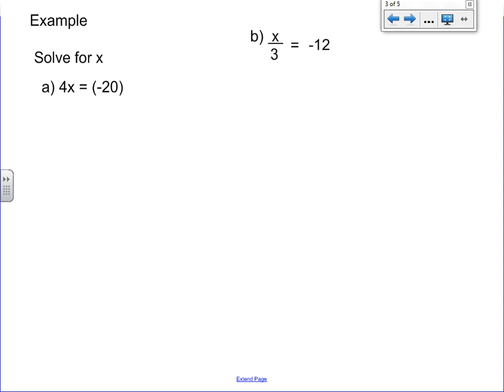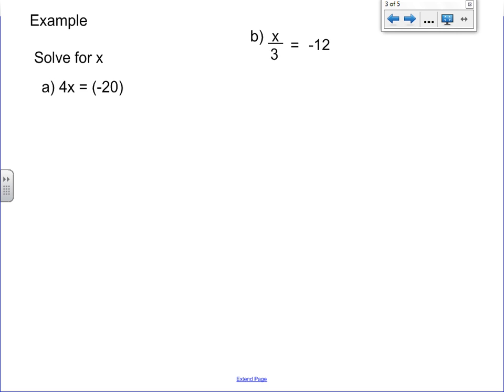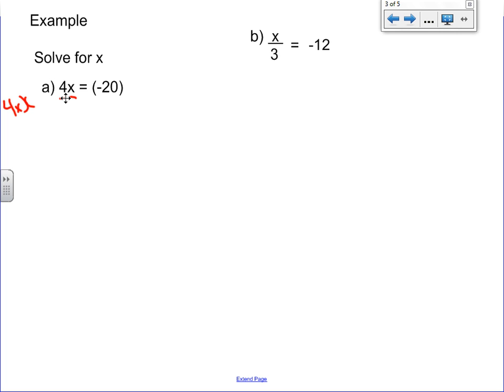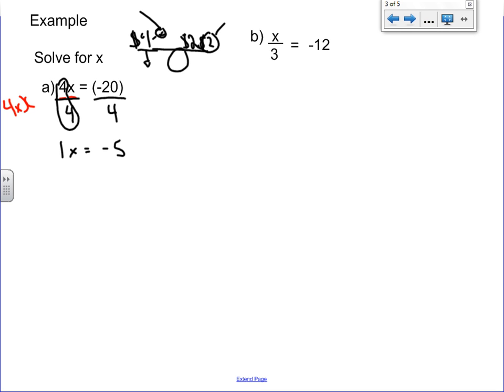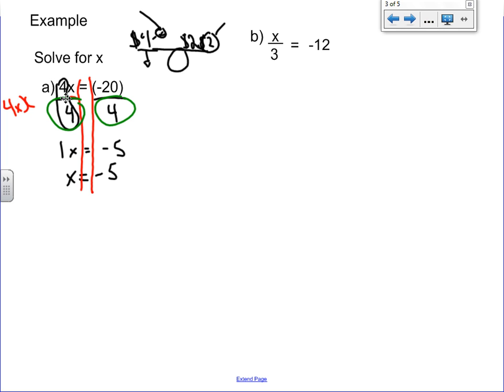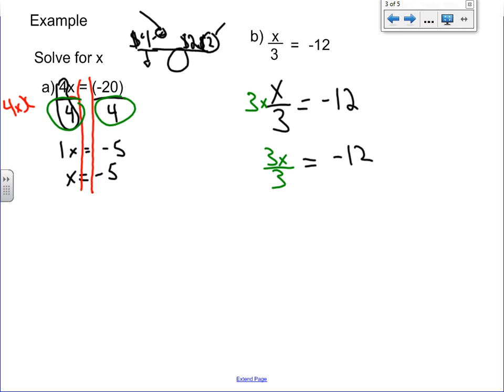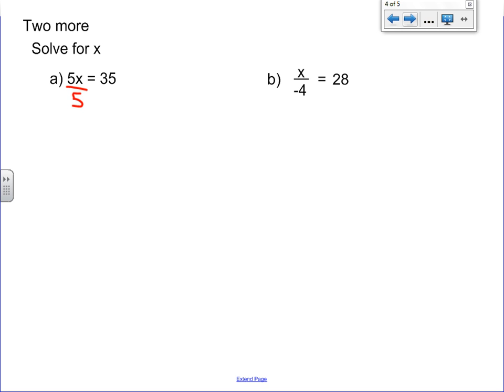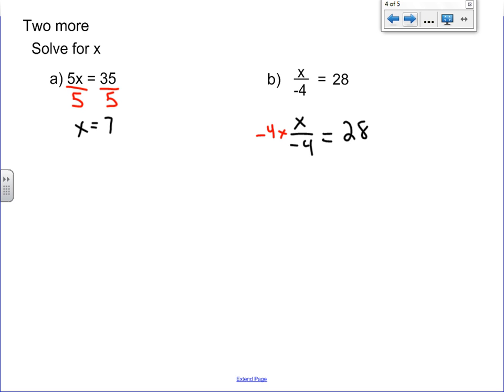Solving Linear Equations in the form ax = b and x/a = b